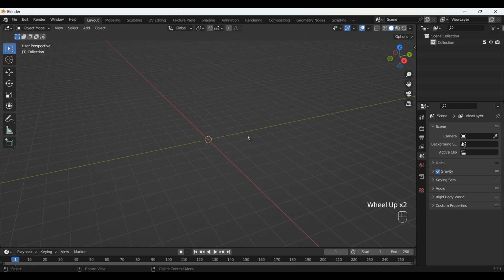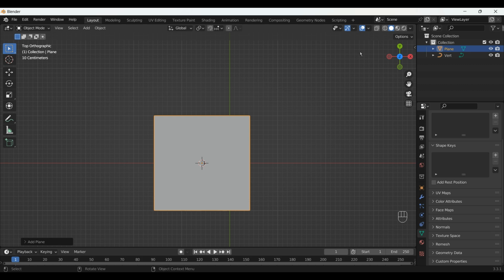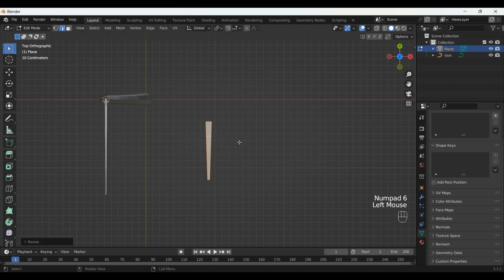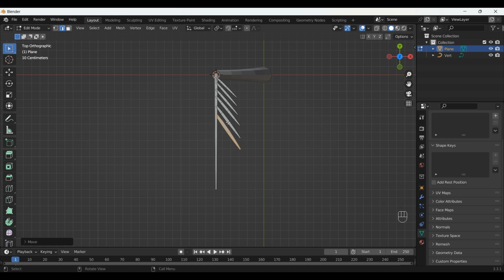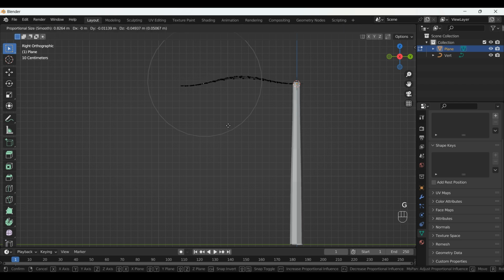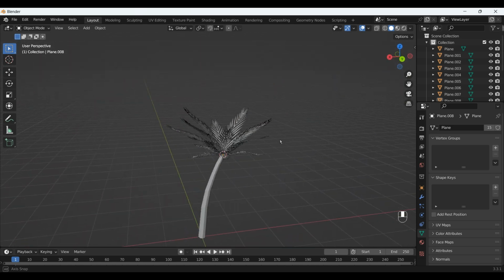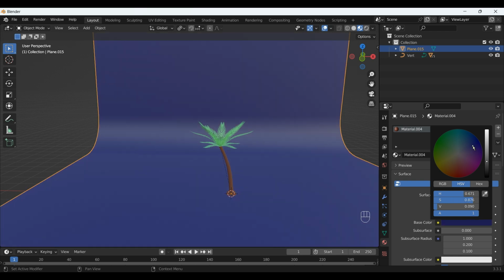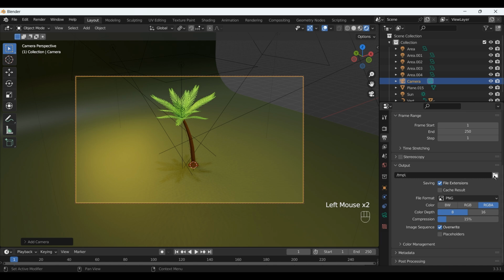Palm Tree Modeling in Blender: A Beginner’s Guide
In this beginner-friendly tutorial, learn how to create a fully modeled, materialized, and rendered low-poly palm tree in Blender 3.3.1. I’ll guide you step by step through the entire process—from basic modeling to applying materials and setting up simple lighting for a polished final render.

Whether you’re new to Blender or looking to improve your low-poly design skills, this tutorial covers everything you need to know. No prior experience is required, as I explain each step clearly while working through the design process. By the end, you’ll have a beautifully rendered palm tree ready for your next 3D project!

Perfect for beginners and low-poly enthusiasts alike, this tutorial will help you bring tropical vibes to your 3D creations.